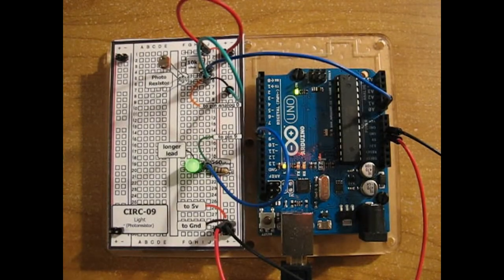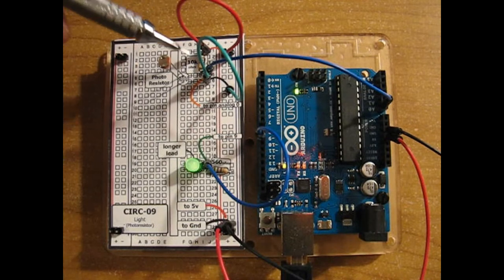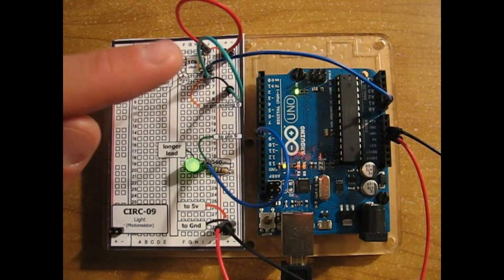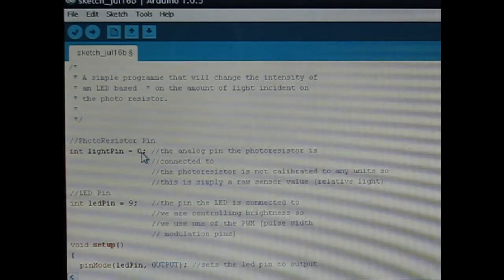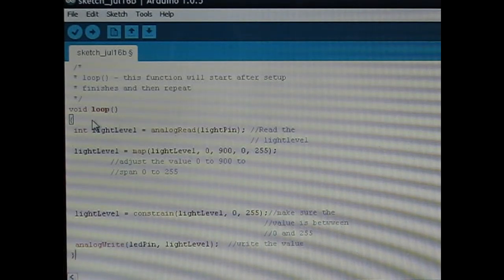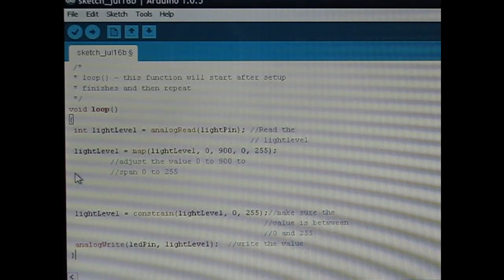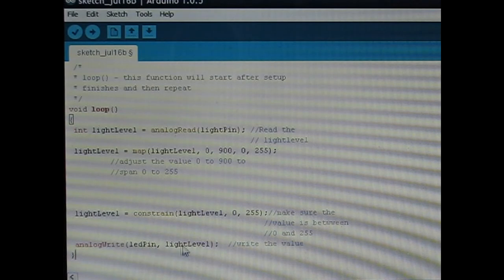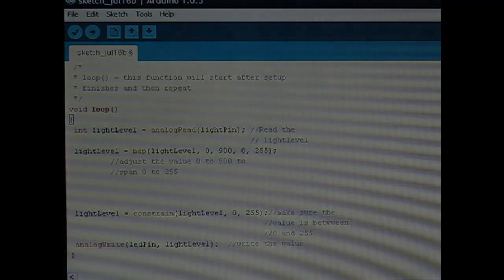Oomlout ARDX Experimenter's Guide for Arduino Project 9: "Light" Photo Resistors